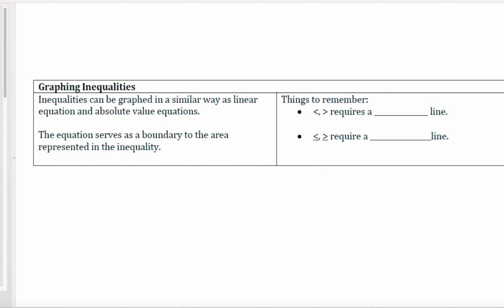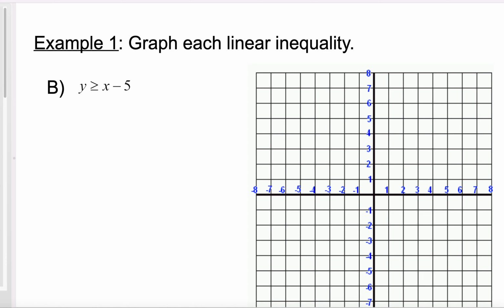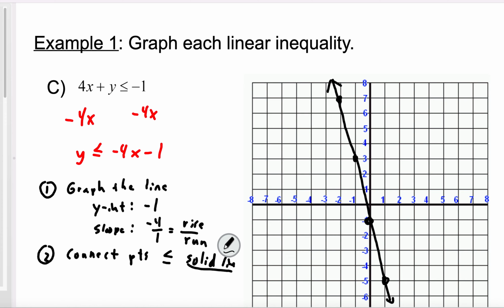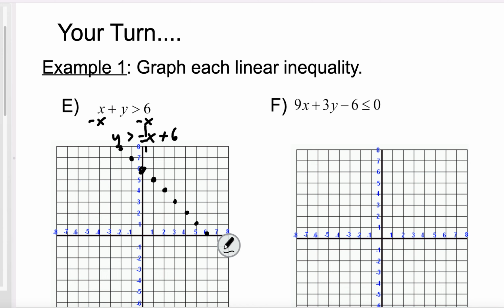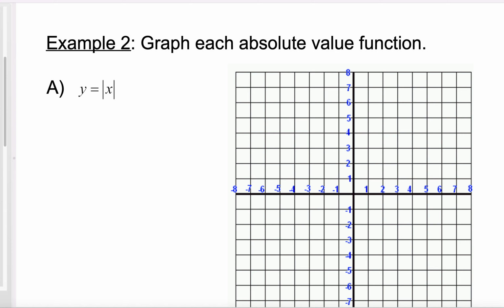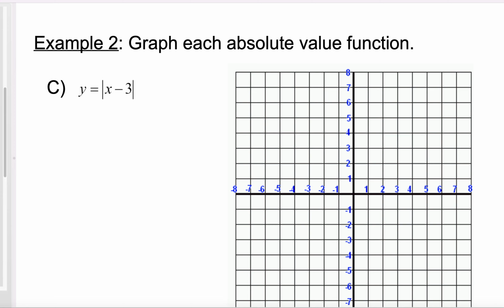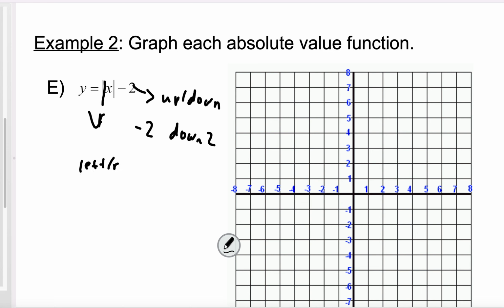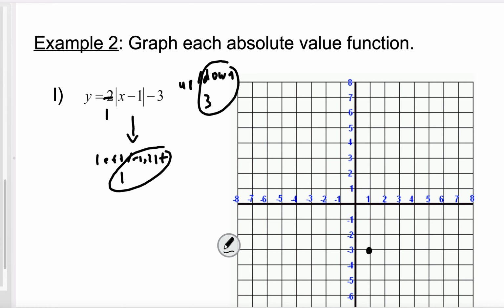1-6 Graphing Linear Inequalities and Absolute Value Equations